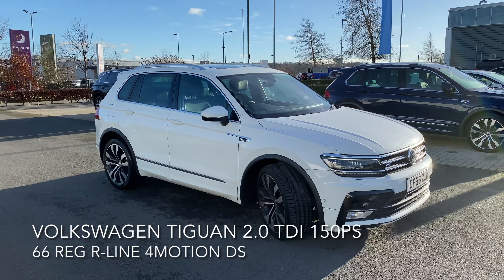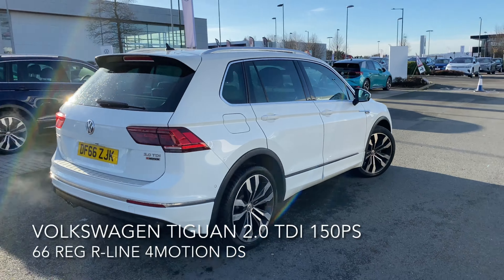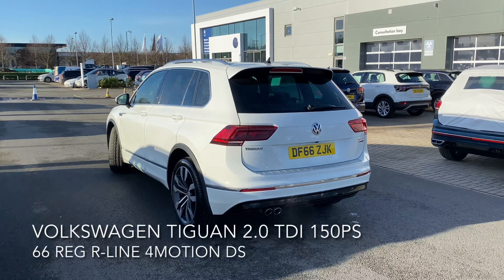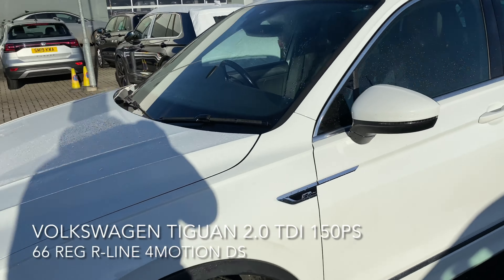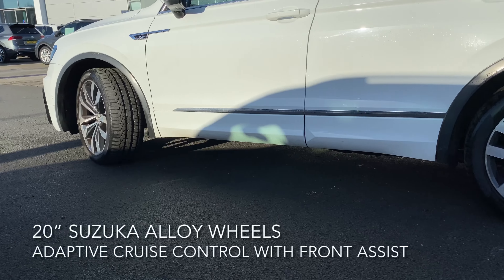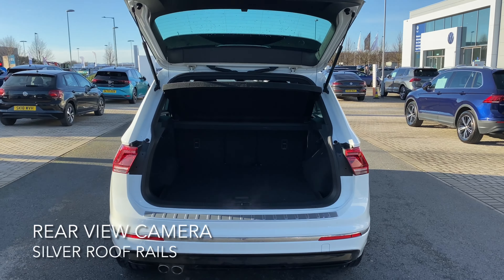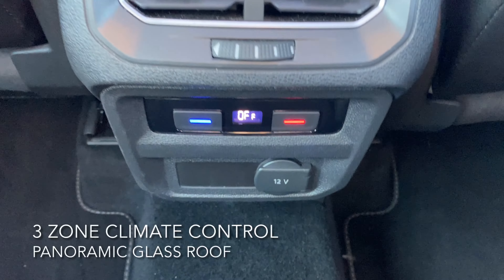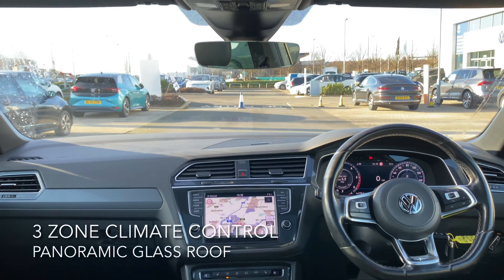VOLKSWAGEN EDINBURGH DF66 ZJK TIGUAN AUTOTRADER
🚨TERRIFIC TIGUAN R-Line READY TO GO🚨

Volkswagen Tiguan 2.0 TDI 150PS R-Line 4Motion DS
Cash price £23,989
33,671 miles

Bluetooth Connectivity
3 zone climate control
Lane assist
Rear view camera
Park assist
20” Suzuka alloy wheels
Spare wheel
Heated seats

2 years VW Approved Used Warranty
2 years Roadside Assistance
2 x Services with our Volkswagen finance PCP deals T&Cs apply

43 monthly payments of £400.00